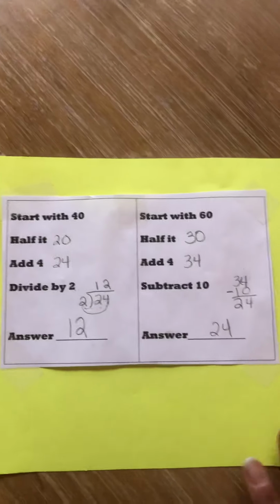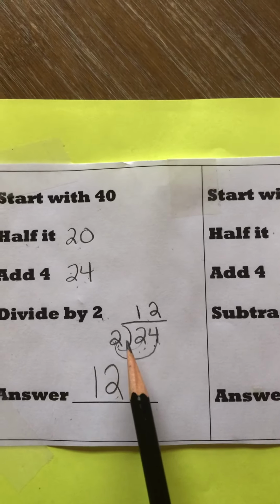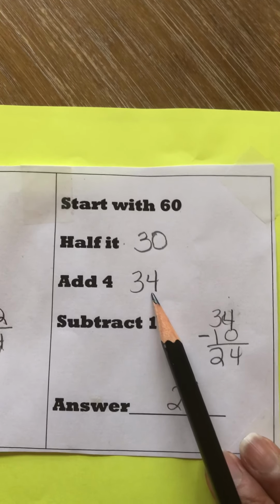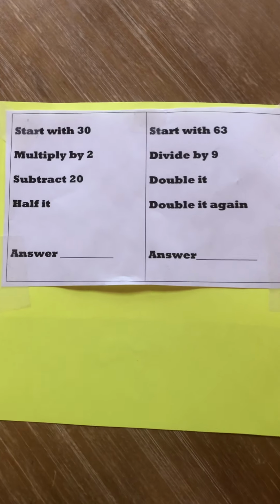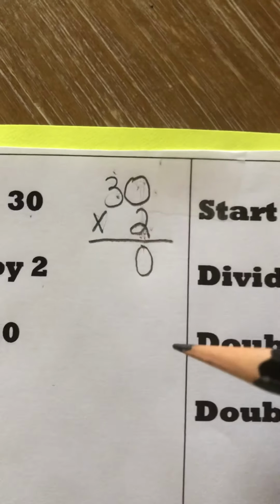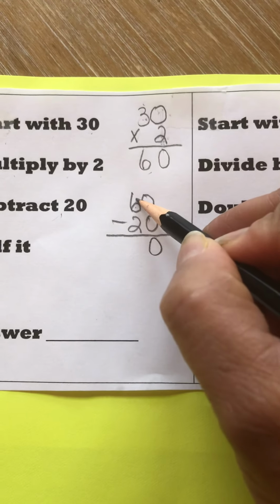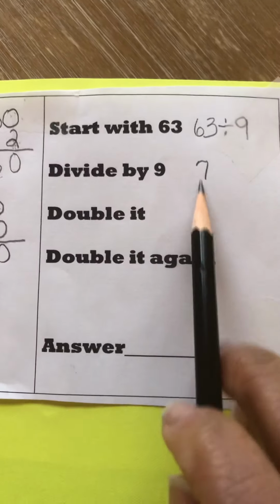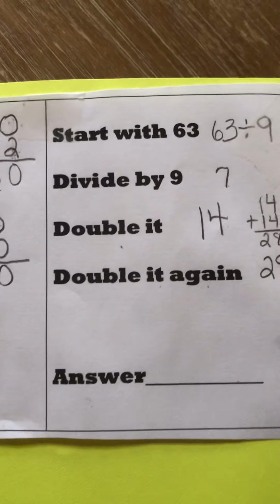April 13, 2020